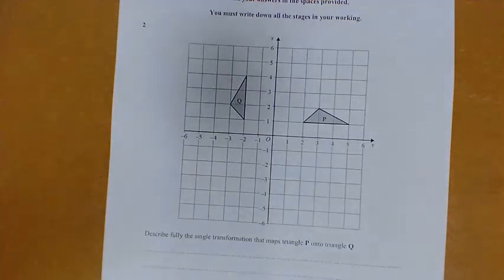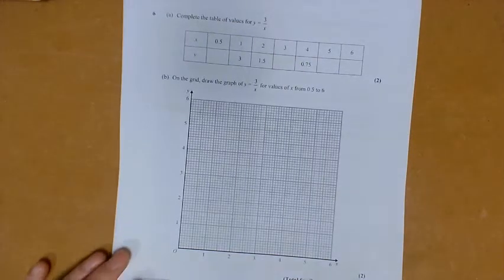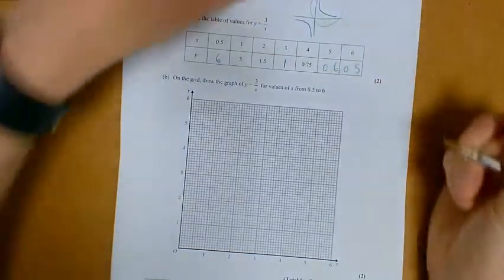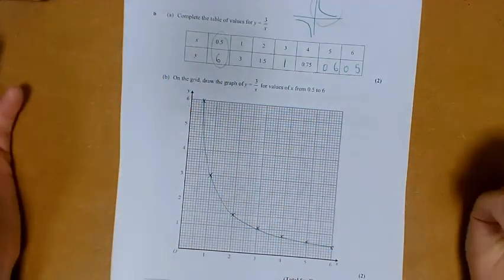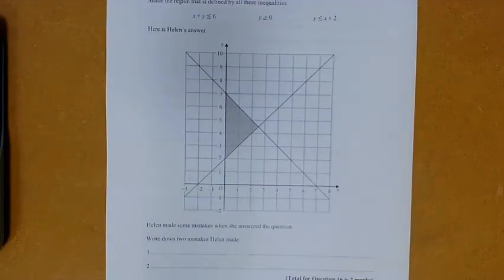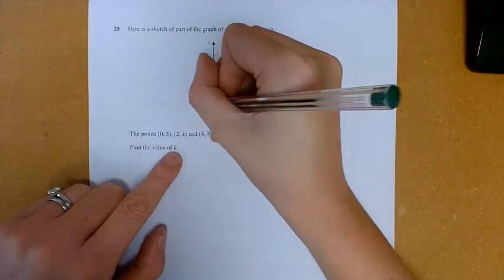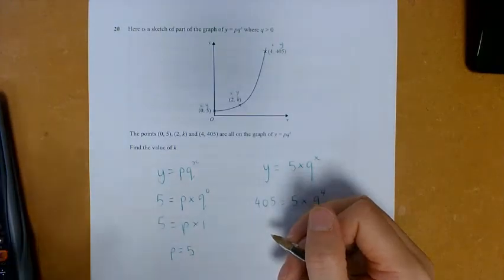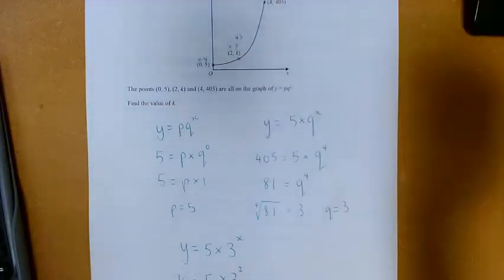Year 11 Higher Week 4 - GCSE Edexcel Maths 9-1